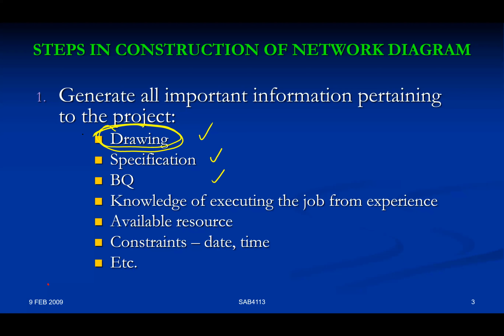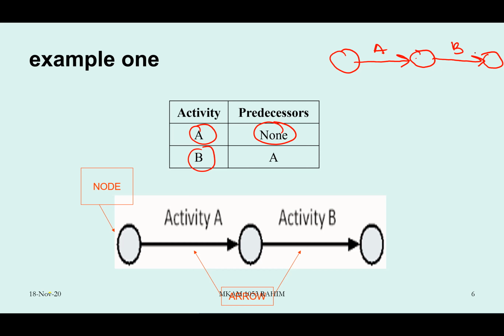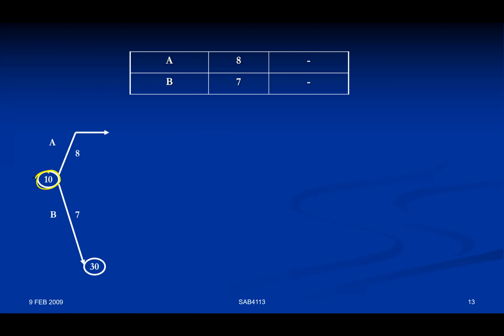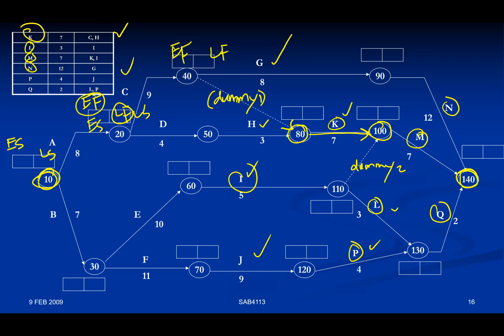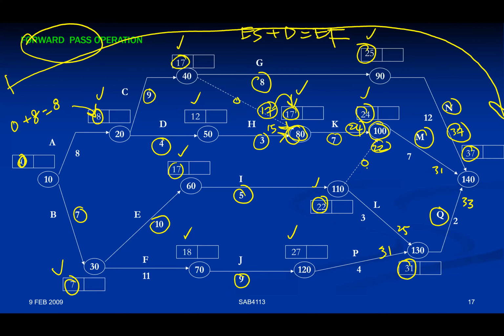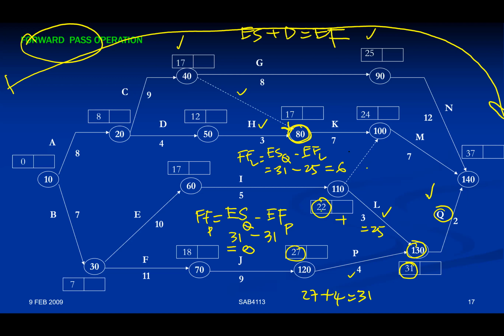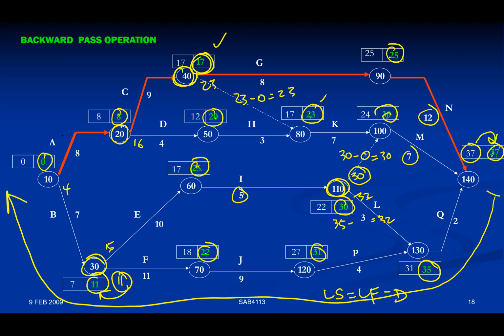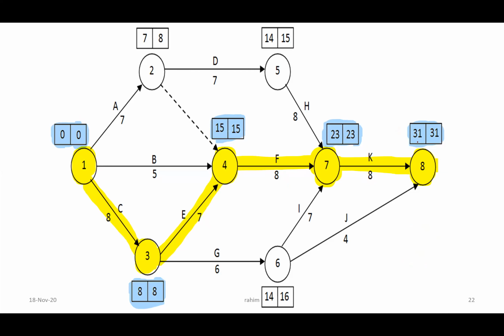SEAA4113 LECTURE 11 ARROW DIAGRAM